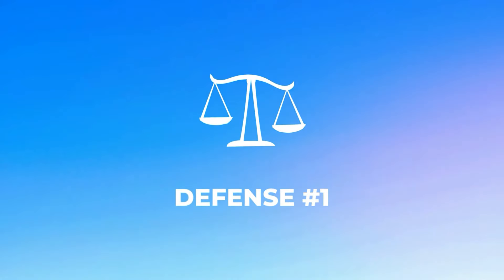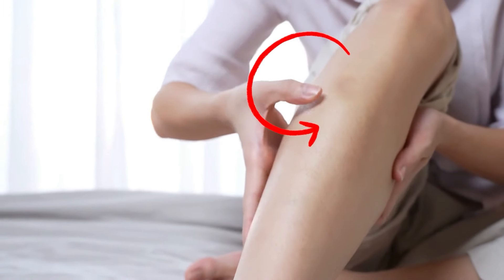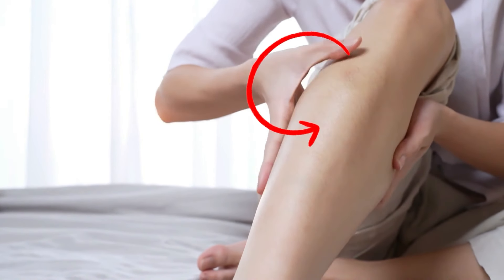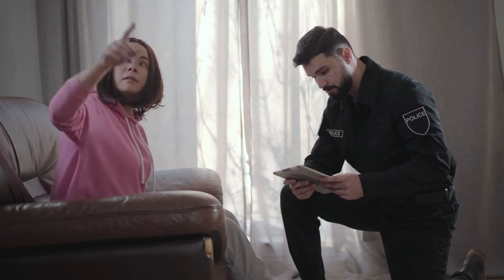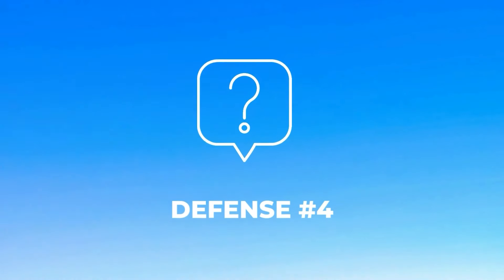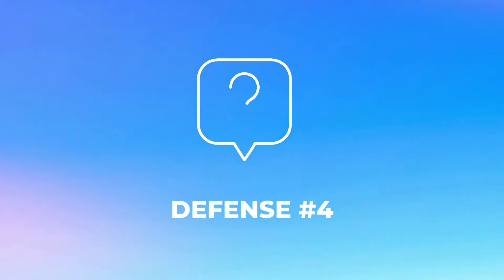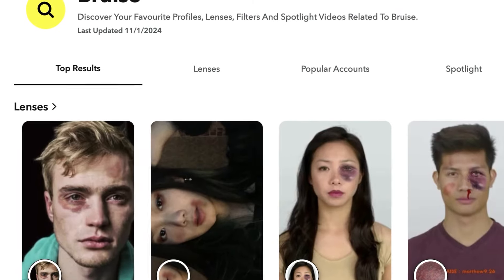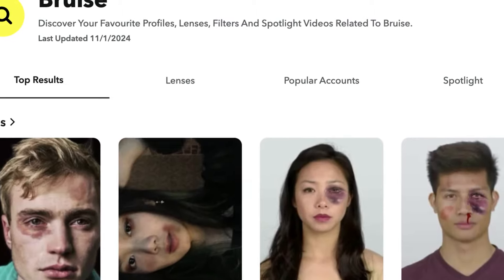5 Shocking Ways Injury Evidence Can Make or Break a Felony DV Case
In this video, we'll discuss the top 5 defenses against injury evidence in felony domestic violence (PC 273.5) cases to help you understand your legal options. If you're facing charges, these defenses could be crucial in your case.

🎯 Get your free class on how to win your restraining order hearing

RESOURCES:

💌 Domestic violence classes? Go here to take them online and get a certificate ASAP

✅ Criminal case? Start online therapy and get proof ASAP